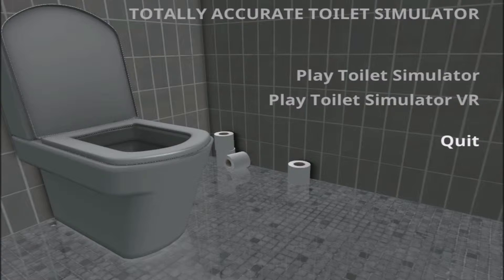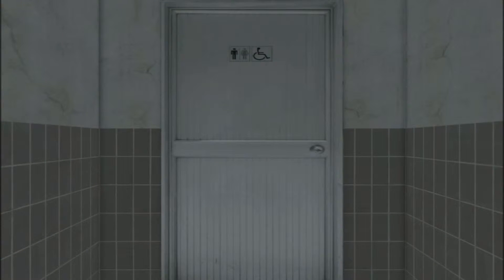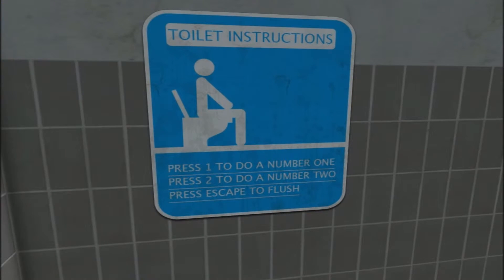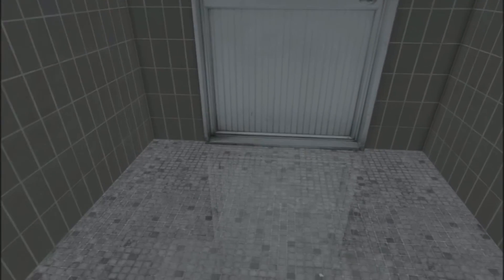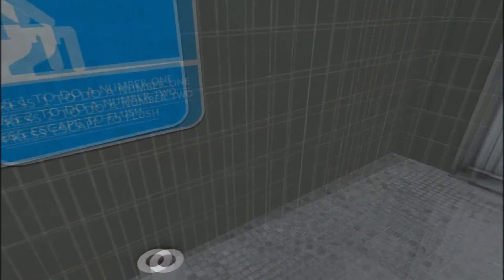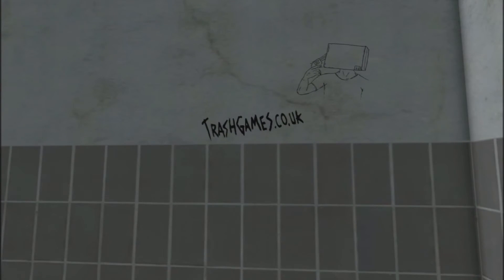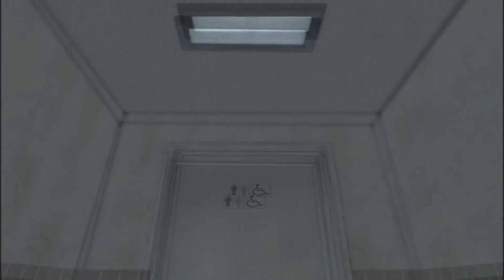Call of doody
Vidme channel,